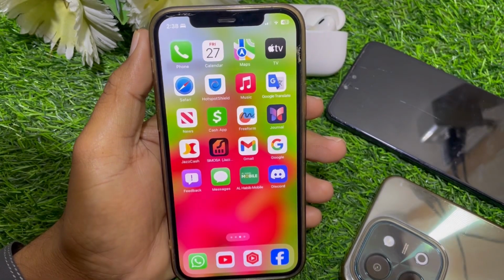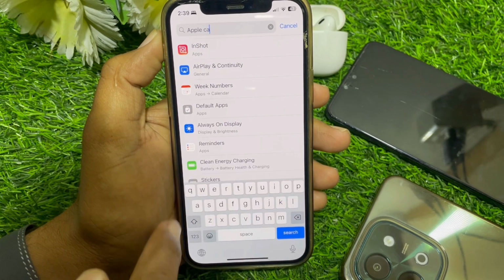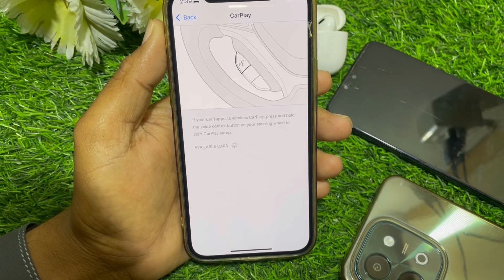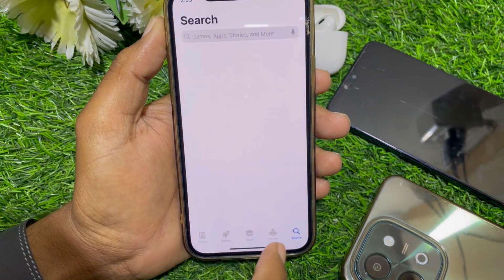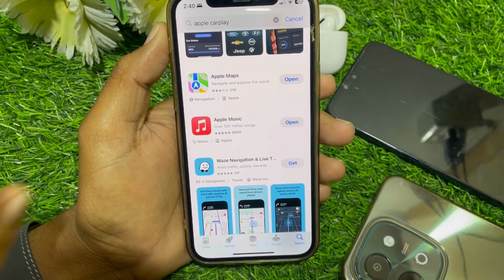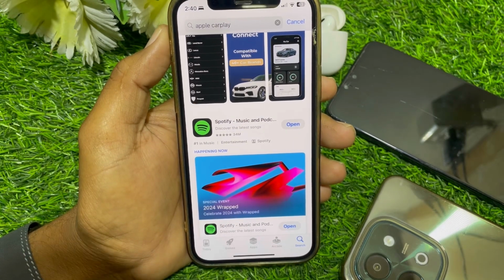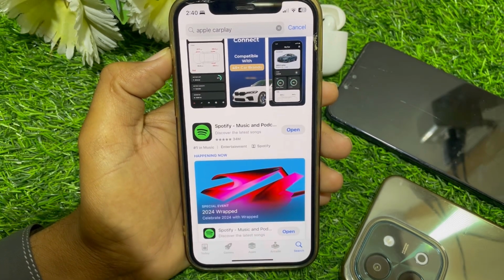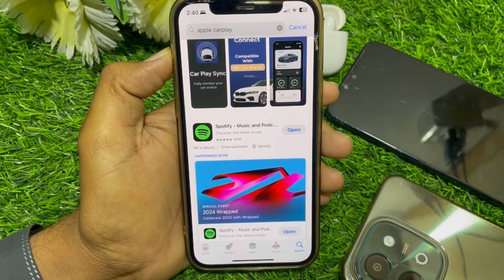How To Add Apps To Apple CarPlay Screen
"Wondering how to add apps to your Apple CarPlay screen? Look no further! In this video, we’ll guide you through the simple steps to customize your CarPlay experience by adding your favorite apps. 🚗💡

- Step-by-step guide on adding apps to your CarPlay screen
- How to manage and organize apps on CarPlay
- Tips to troubleshoot common CarPlay issues